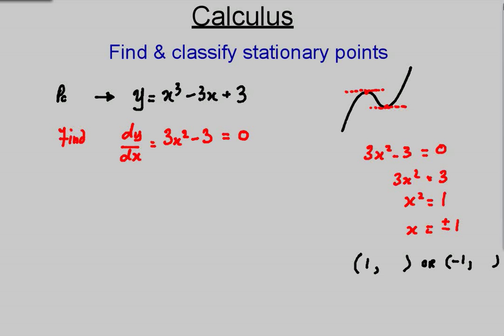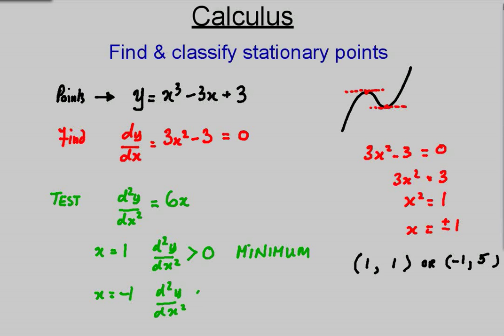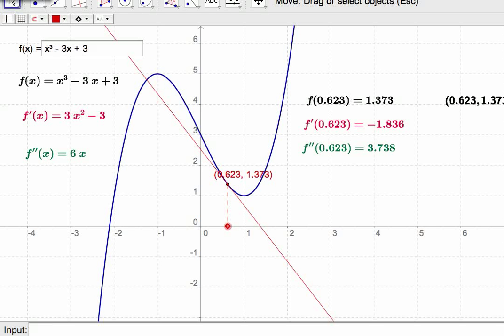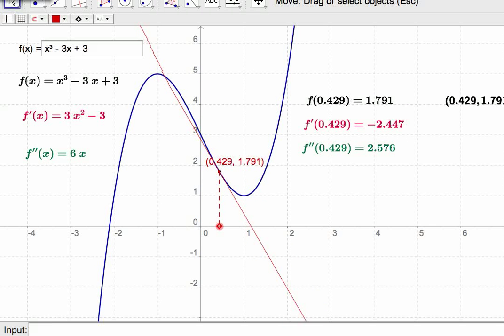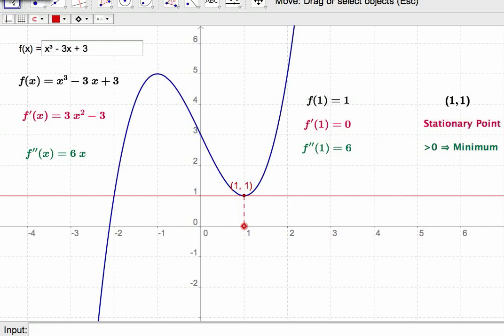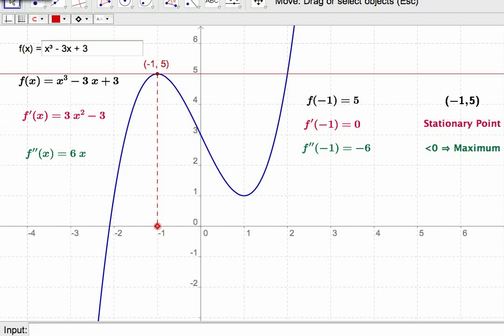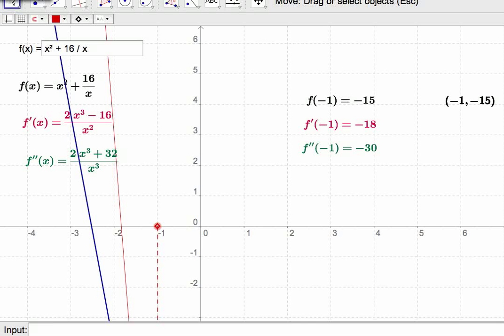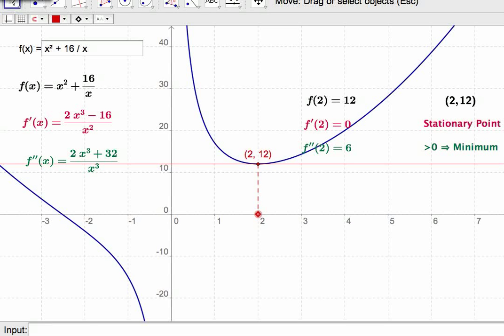Calculus tutorial - Stationary Points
Finding and classifying the stationary points of a curve.